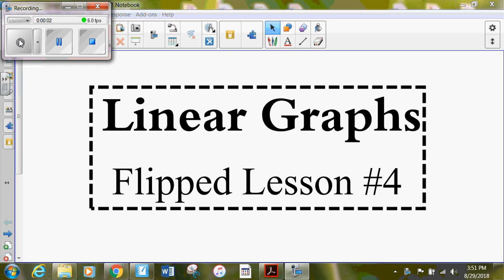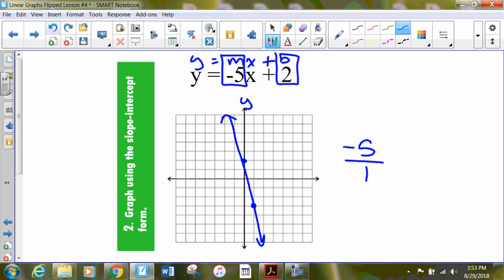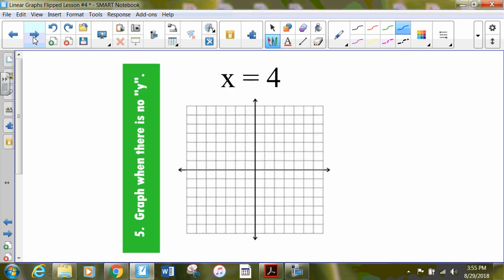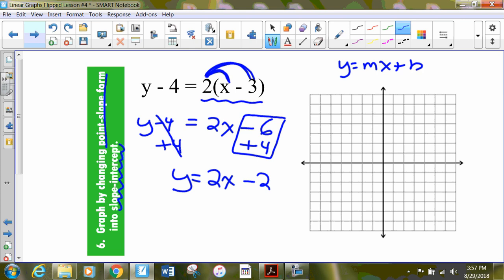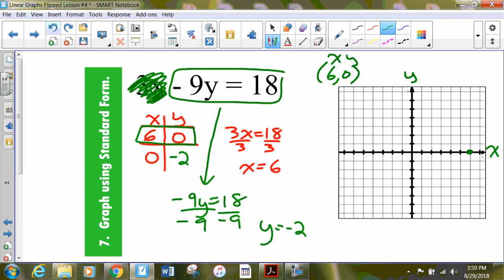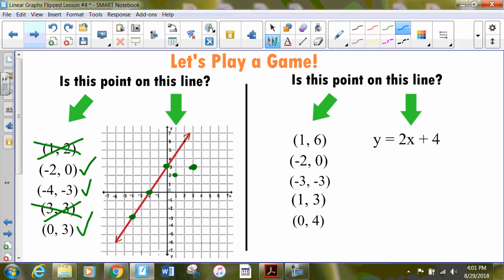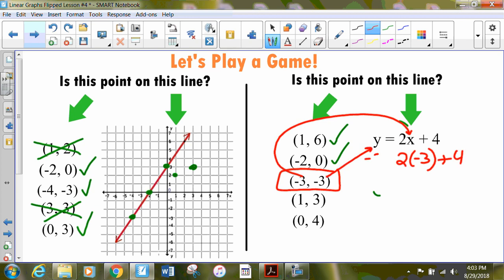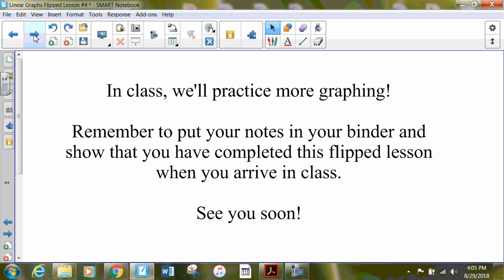Linear Graphs Flipped Lesson #4